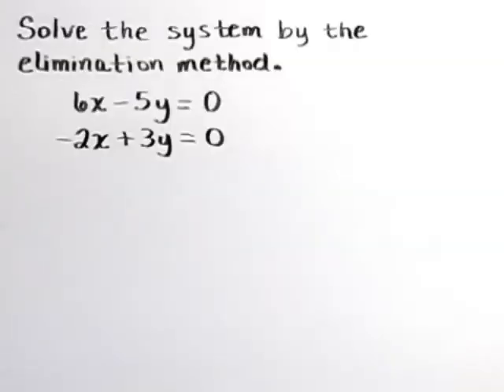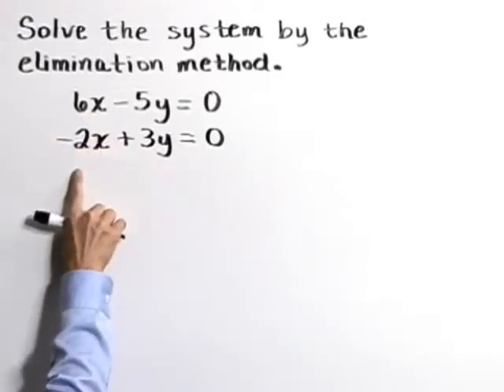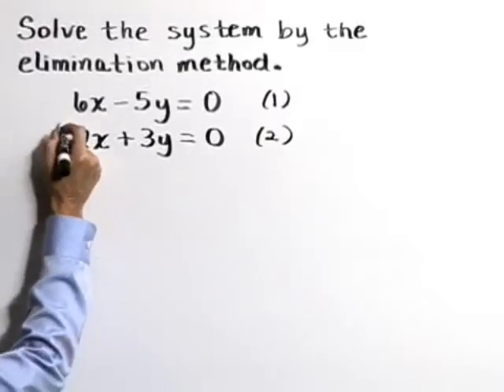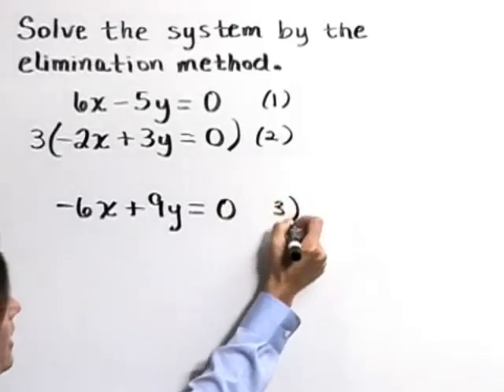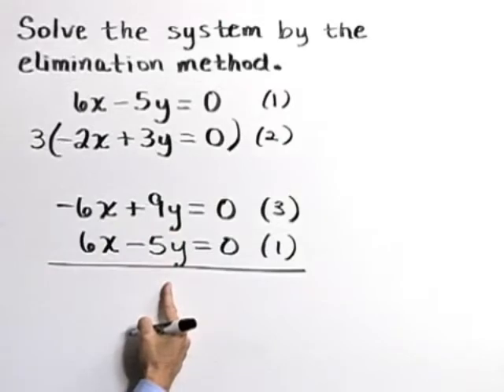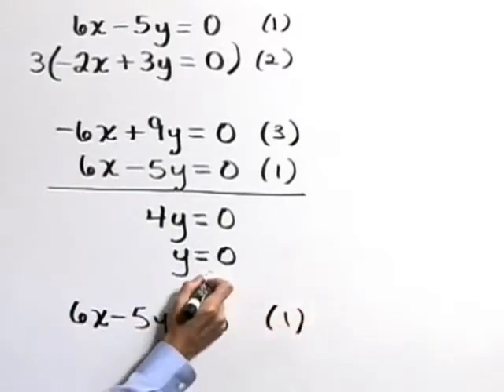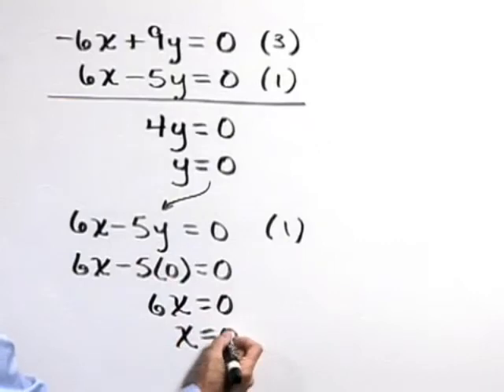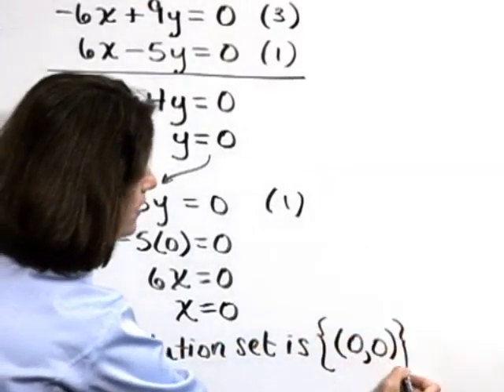Lial Introductory Algebra Ch 4 Ex 9